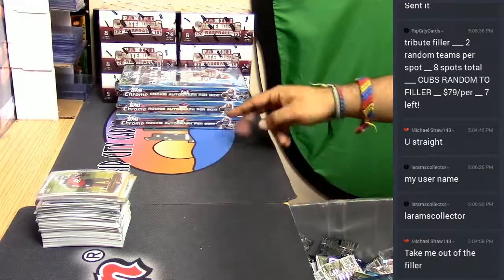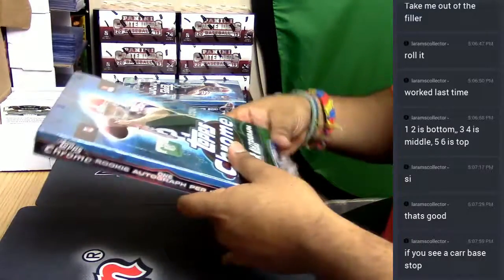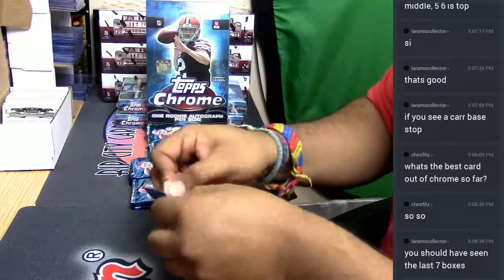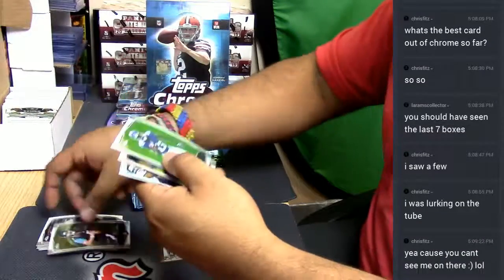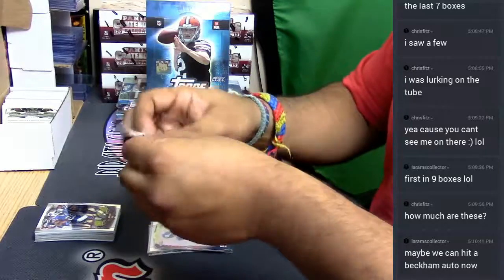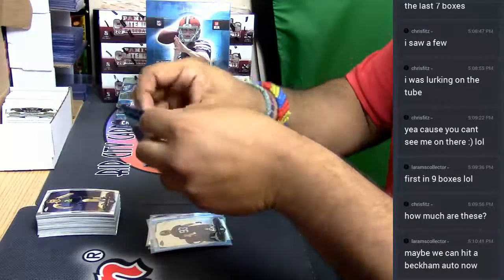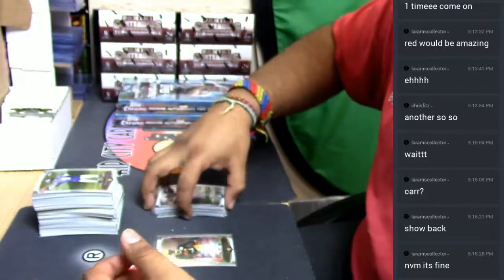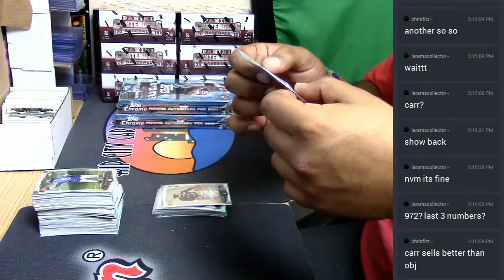2014 Topps Chrome Football Personal Box #7 04 25 2017